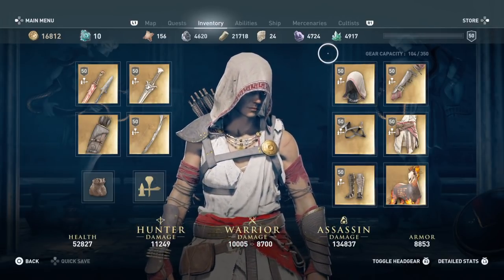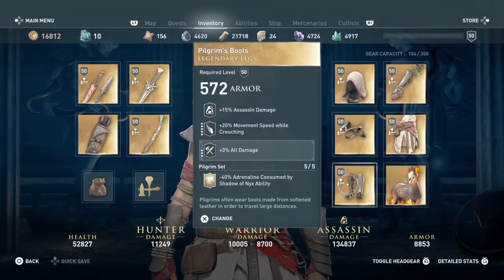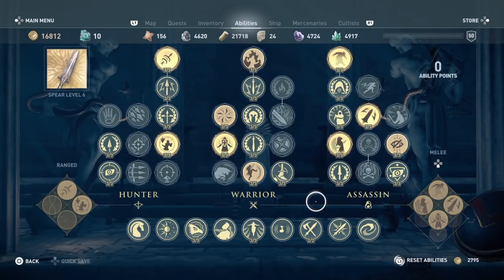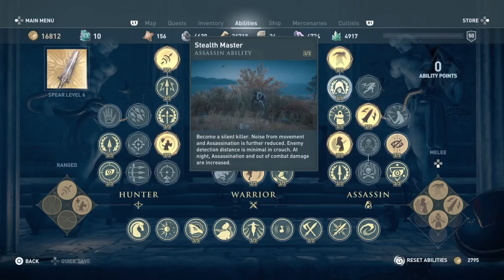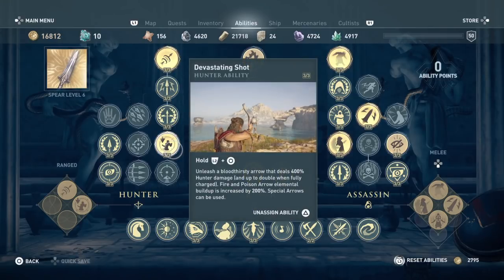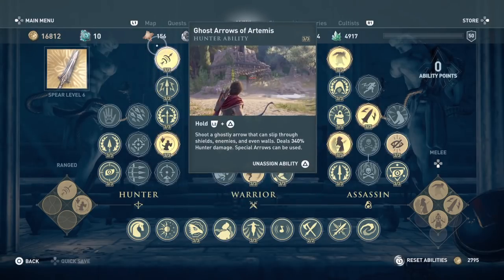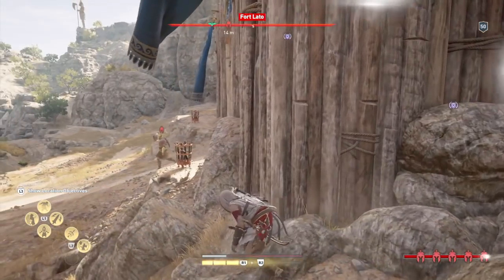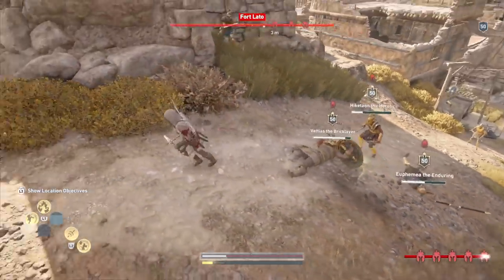Assassin's Creed® Odyssey- Assassin Build 2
A couple of you saw my original Assassin Build in which I used the Pirate set. A few of you suggested that I should try the Pilgrim set. So, here it is! An Assassin Build with the Pilgrim set! I gotta say, the character looks nice in this!